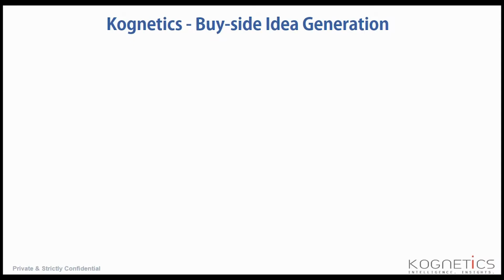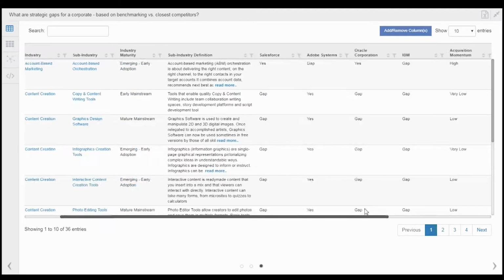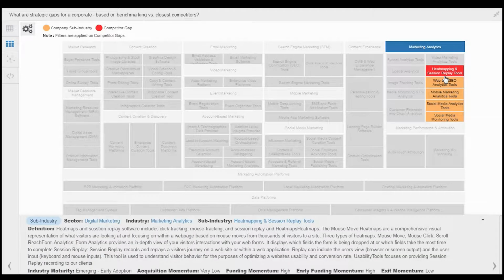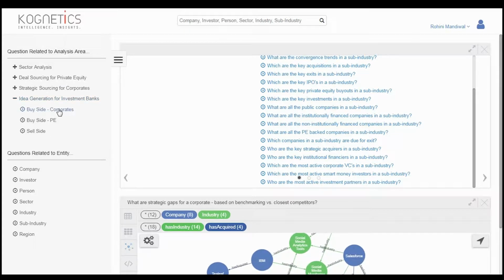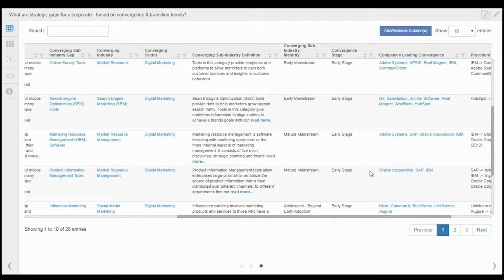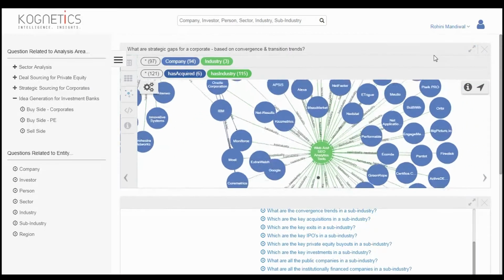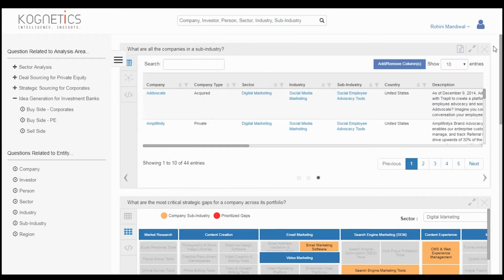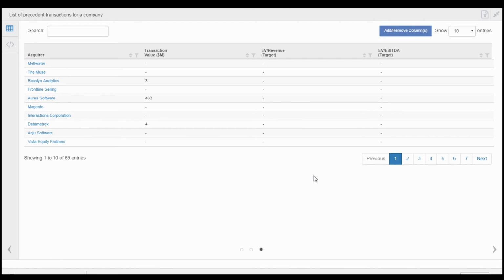Kognetics Product Tour - Buy-side Idea generation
How Kognetics brings analytics and automation to buy-side idea generation. With Kognetics, One can determine in real-time a company’s portfolio determined to a granular industry classification, its critical gaps vs. market trends across its portfolio, prioritize the gaps based on competitor intensity, activity, and overall industry attractiveness and identify most suitable targets that exactly fit strategic gaps.